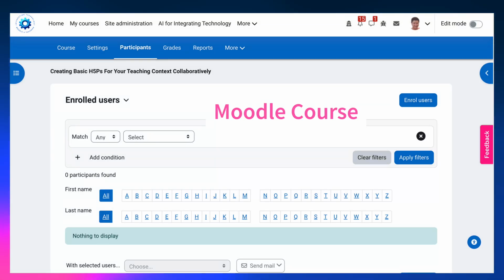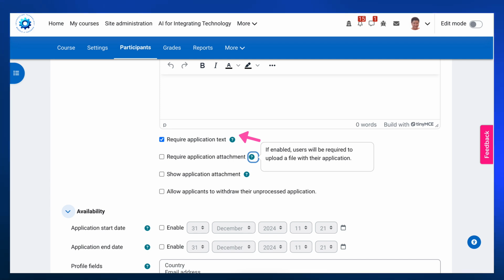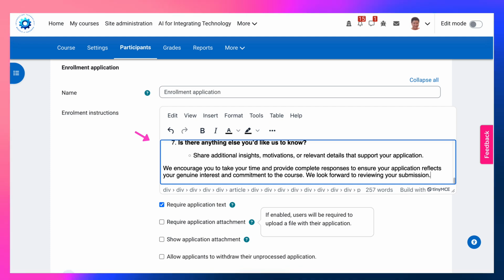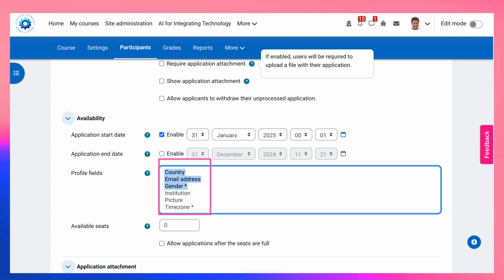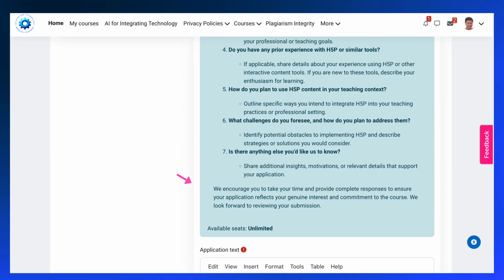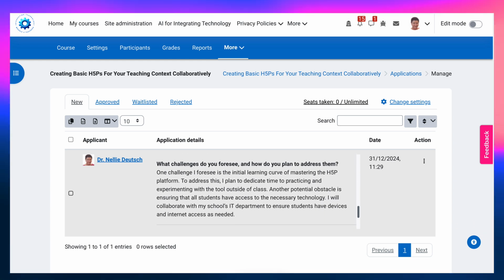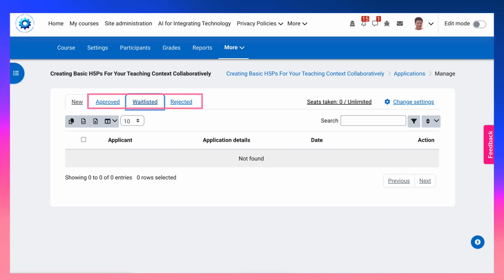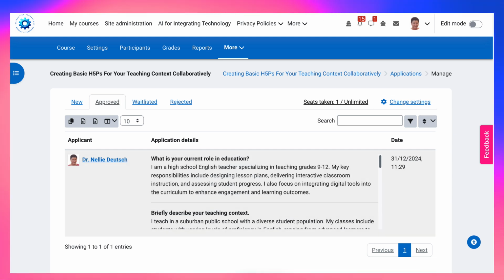How to Add Enrollment by Application in a Moodle Course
Moodle Enrollment Control: How to Use Application & Waitlist Methods for Selective PD
🌟 *ENROLL IN YOUR FREE PROFESSIONAL DEVELOPMENT COURSE HERE!* 🌟
Don't just watch—implement! Learn how to manage your own courses in a real Moodle LMS environment. Enroll in my full, free PD course on Moodle 5.1.1 to get hands-on experience:

*Video Summary & Chapters:*
This essential Moodle tutorial is for administrators and instructors who need selective control over course enrollment. Whether you're managing a high-demand professional development program or a specialized course, the Application and Waitlist methods in Moodle allow you to vet participants and manage capacity effectively.

* 0:00 – Introduction to Application Enrollment Method
* 0:16 – Accessing Enrollment Methods in Moodle
* 0:33 – Setting Up the Enrollment Application Text
* 0:59 – Why You Should *Avoid* Attachment Files
* 1:54 – Setting Start Dates and Required Profile Fields
* 2:44 – Applicant View: Applying for the Course
* 3:46 – Teacher View: Reviewing and Approving Applications
* 4:28 – Using the Waitlist Feature (How to hold applicants)
* 5:05 – Converting a Waitlisted Applicant to an Enrolled User

*Key Benefits for Educators:*
* *Maintain Quality:* Ensure participants meet your specific criteria by asking custom application questions.
* *Manage Capacity:* Use the built-in waitlist feature to enroll students strategically.
* *Professionalize Your PD:* Give your free online courses a structured, exclusive feel that attracts serious learners.

*Connect with Dr. Nellie Deutsch*